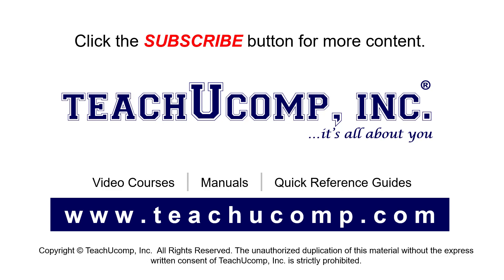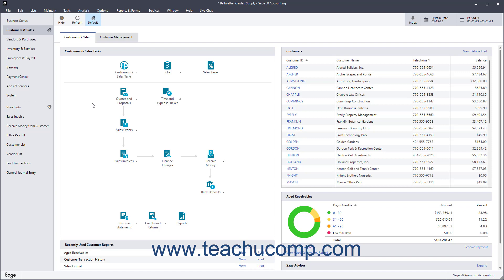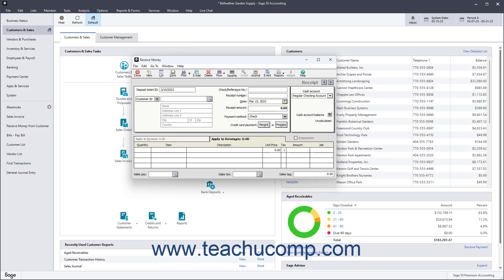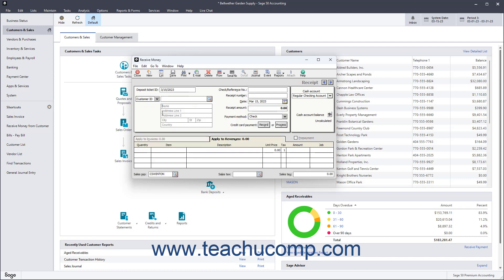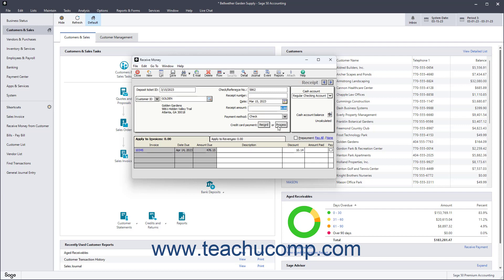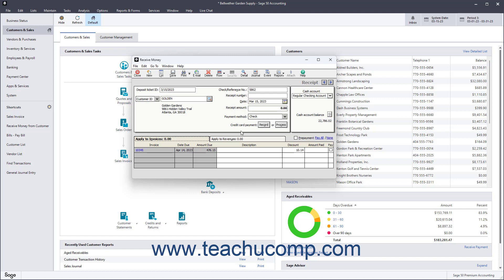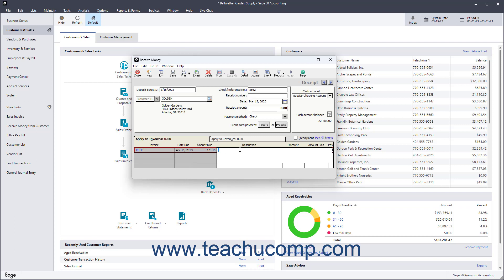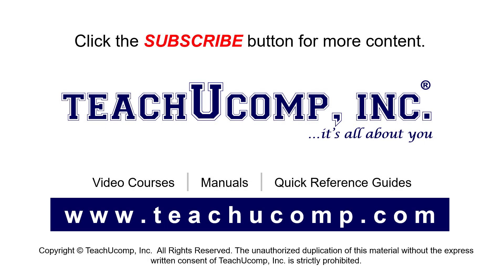How to Use the Receive Money Window in Sage 50 Accounting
This Sage 50 Accounting tutorial video shows you how to receive money in Sage 50 Accounting. This video is from our complete Sage 50 Accounting training, _Mastering Sage 50 Accounting Made Easy_ ™.